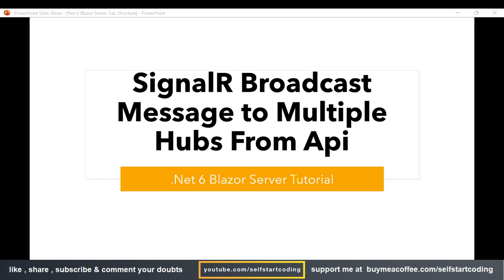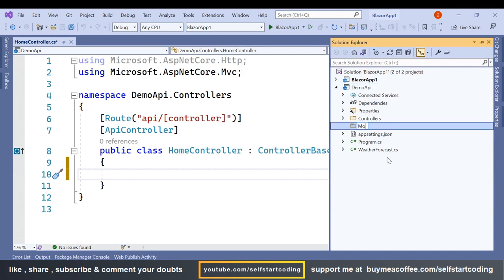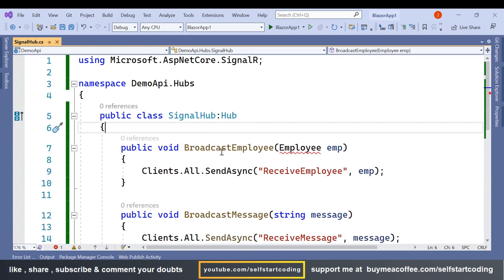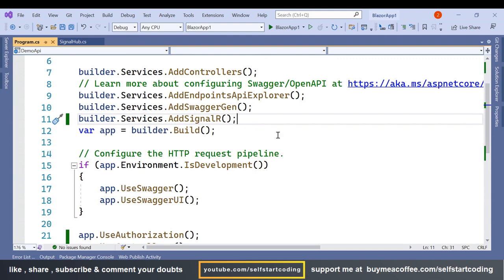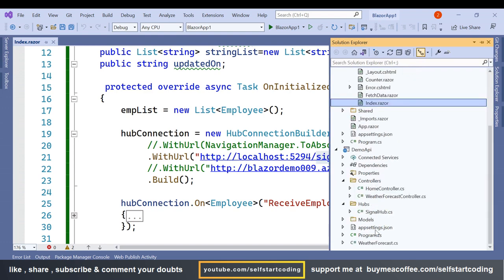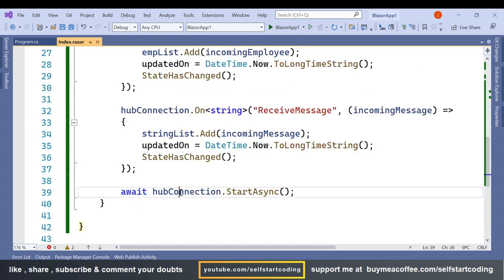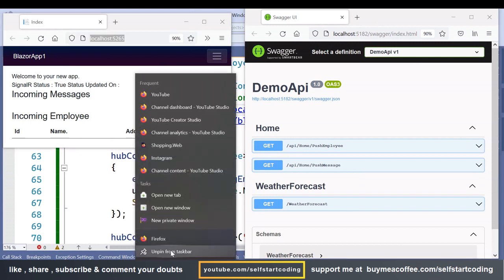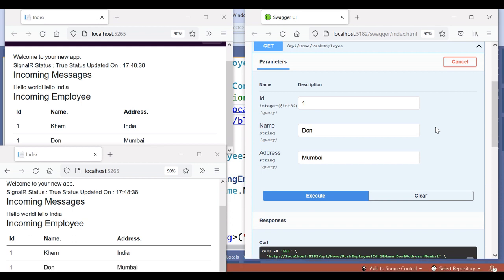SignalR Broadcast Send Message from Api Server to Multiple Clients .Net6 Blazor Server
.Net6 Blazor Server Broadcast Message from Api to Multiple Clients using SignalR